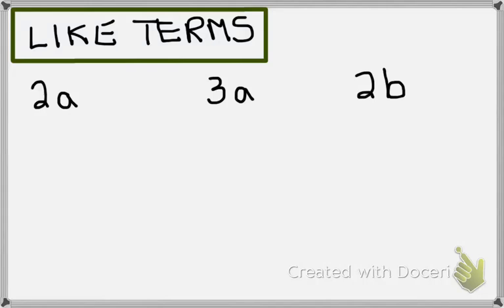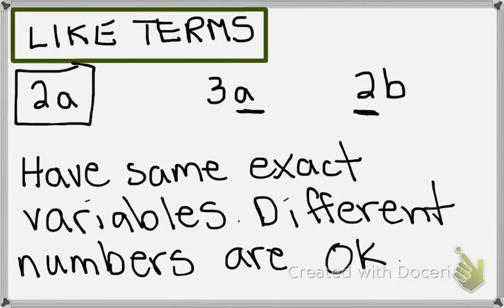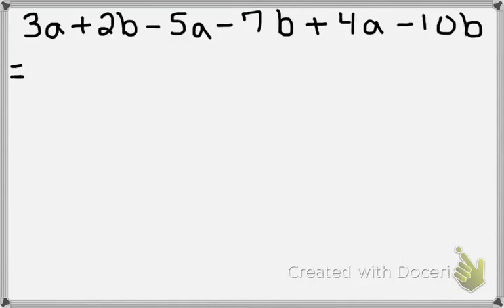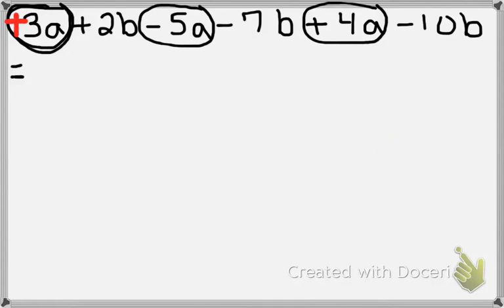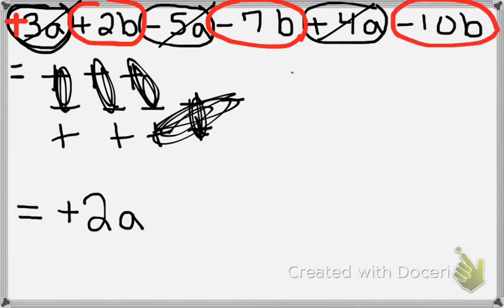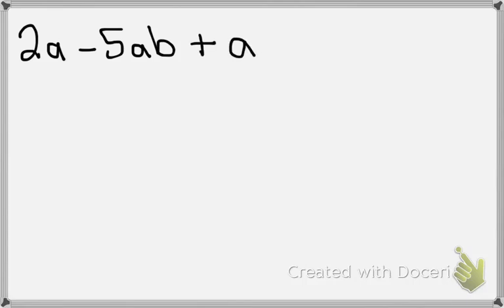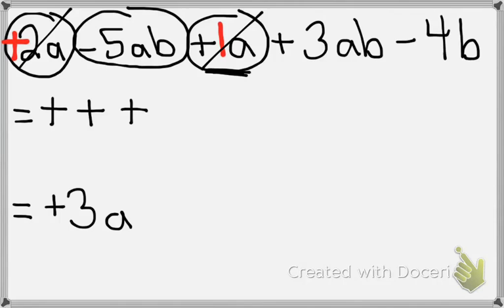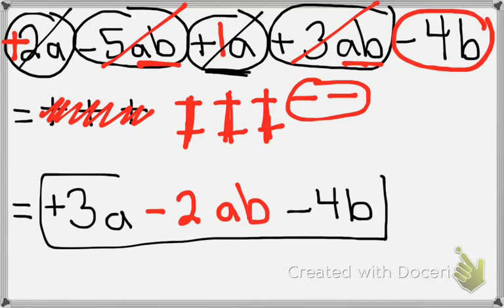L1E Collecting Like Terms